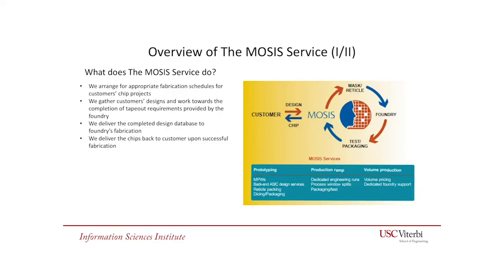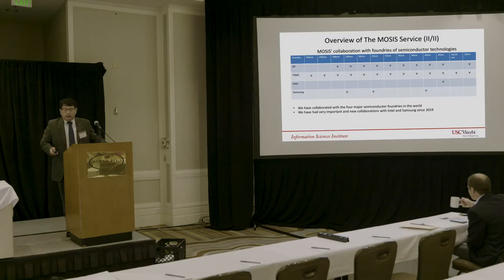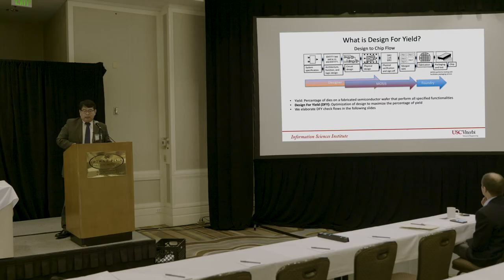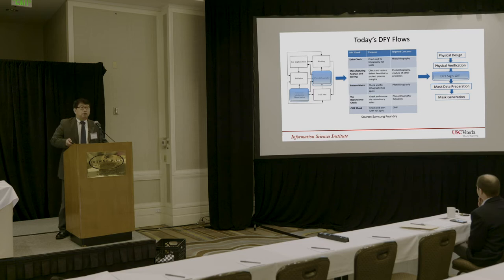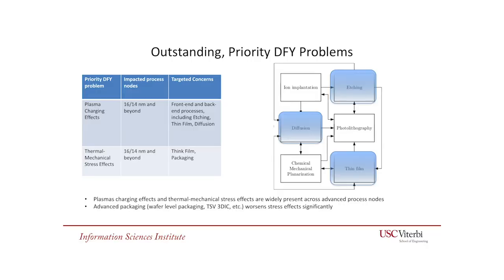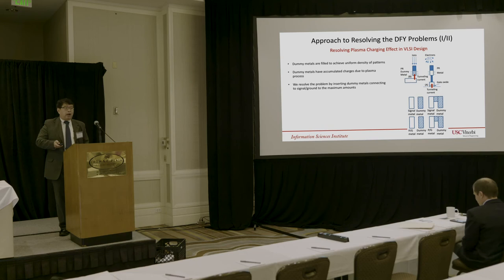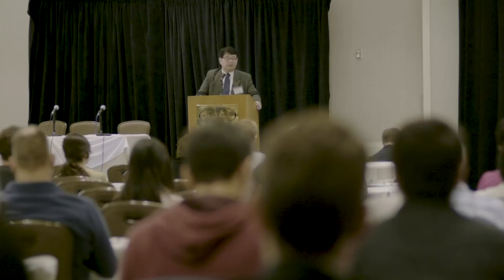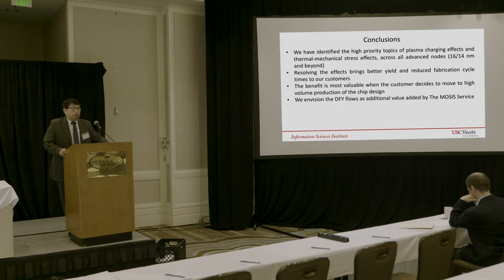Lifu Chang: Design For Yield at Advanced Semiconductor Processes